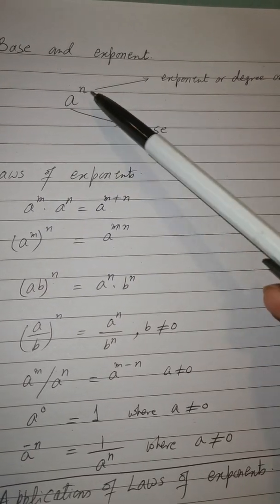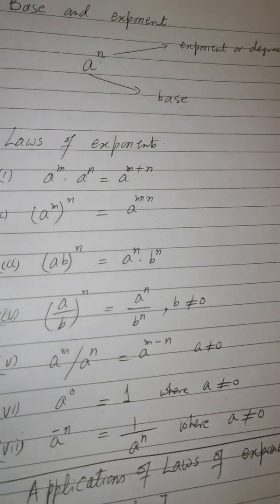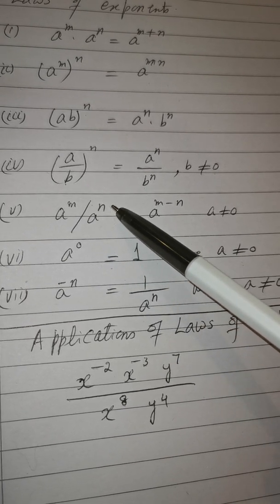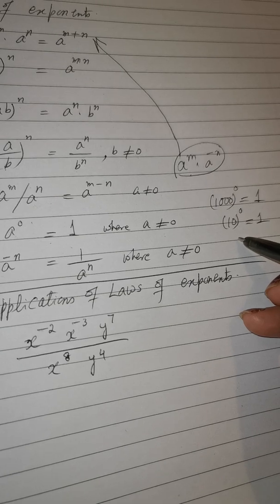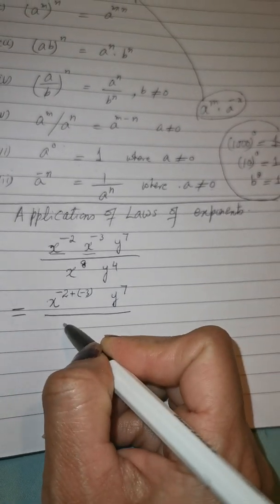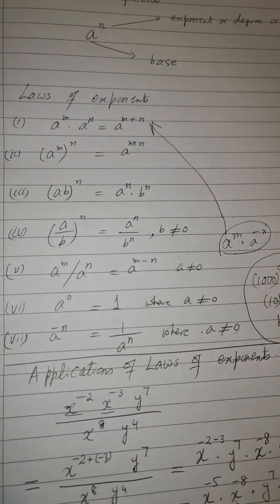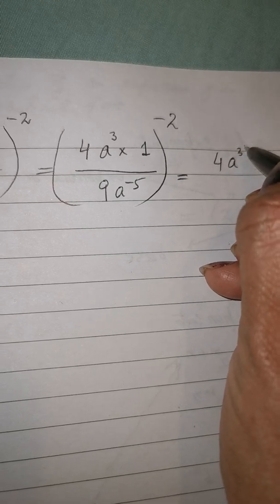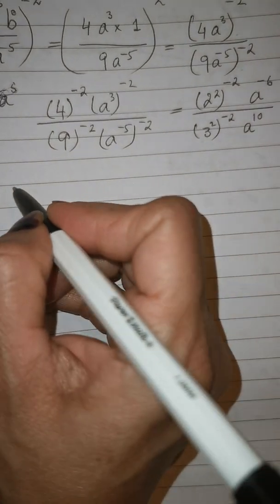Base and exponents, Laws of exponents.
How to apply laws of exponents in solving questions.